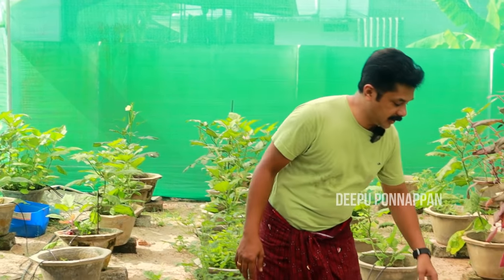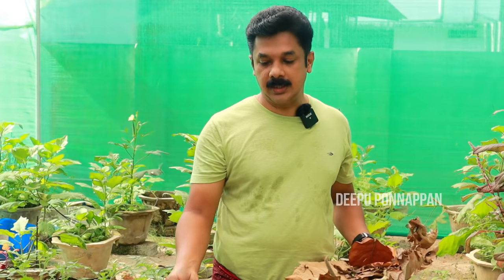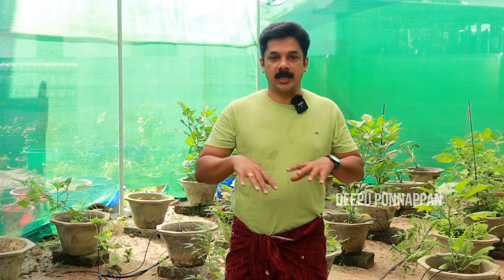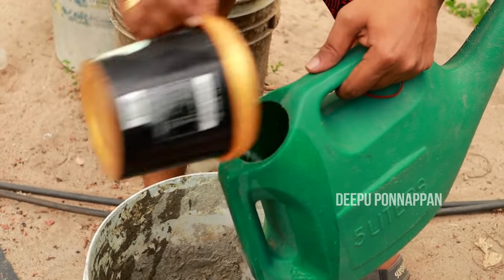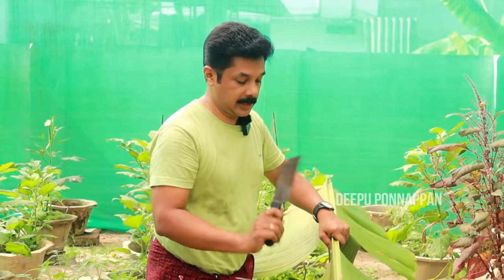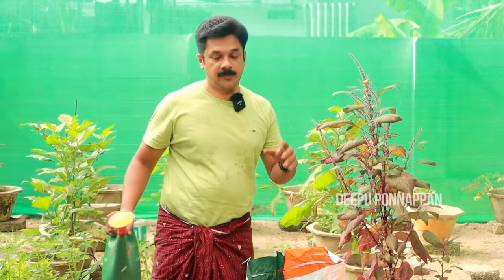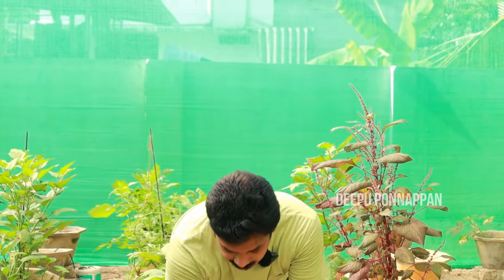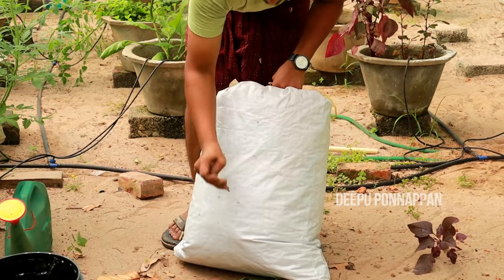കരിയിലമാത്രം മതി കൃഷിക്കാവശ്യമായ മുഴുവൻ വളവും വീട്ടിൽത്തന്നെ ഉണ്ടാക്കാം | Dry Leaf Compost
കരിയില കത്തിക്കണ്ട. കൃഷിക്കാവശ്യമായ മുഴുവൻ വളവും വീട്ടിൽത്തന്നെ ഉണ്ടാക്കാം

* SOIL TESTER
* 5 LTR SPRAYER
* 2 LTR SPRAYER